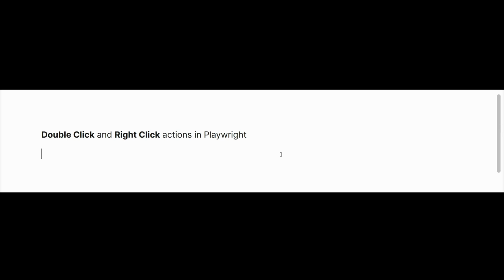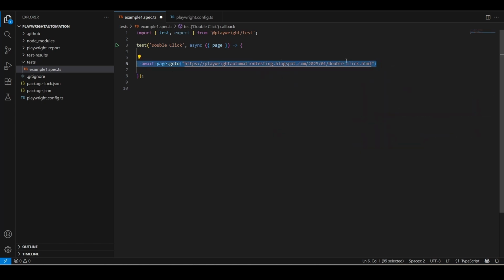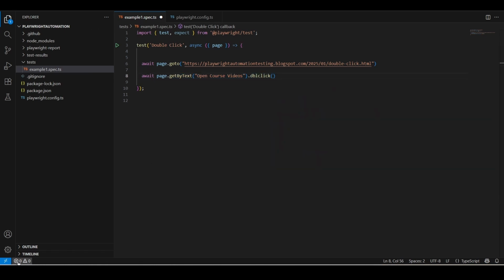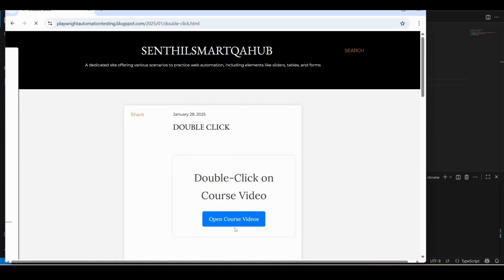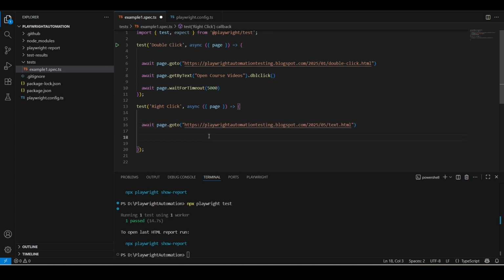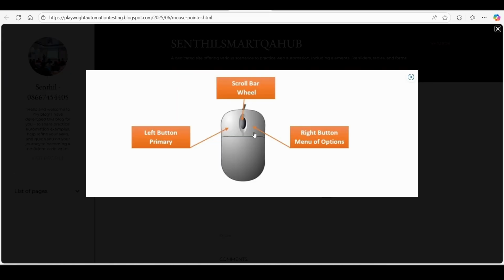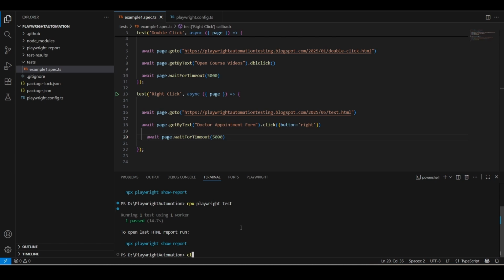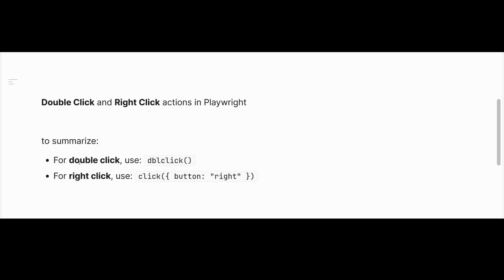Playwright #18 | Mouse Actions – Double Click & Right Click Explained with Examples | Step-by-Step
Welcome to SenthilSmartQAHub!
In this Playwright tutorial, we’ll explore Mouse Actions — specifically how to perform Double Click and Right Click operations using Playwright.

Topics Covered:
Double Click action using dblclick() in Playwright
Right Click action using click({ button: "right" })
Difference between Playwright and Selenium mouse actions
Real-time example with code walkthrough

Senthil Smart QA Hub for more Playwright tutorials and real-time examples!